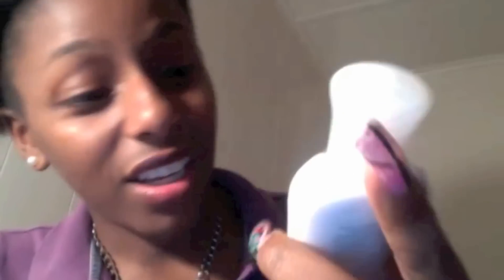Haul-ing It!: Bath & Body Works Sale!!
MORE

This video took me HOURS to upload -__- smh lol and I struggled for days!!! Anywho, My Fave sale at the mall and in one of my favorite stores!!! See below this description for item prices, names, etc.

Clear & Pink VIP Beauty Bag- Worth $75 ...I got it for $20 with the purchase of $30 or more in merchandise!

*Items marked with a star are items that came with the VIP bag purchase*

FRAGRANCES:
1. Twilight Woods-$12.00
2. Secret Wonderland-$12.00
3. Black Amethyst-$12.00
*4. Coconut Passionfruit-$12.00 (on sale for $6)

LOTIONS:
*5. Coconut Passionfruit Body Lotion-$10.50
6. Paris Amour Body Lotion-$3.50 ($1.00 sale)
*7. True Blue Mini Paraffin Hand Lotion-$6.00

SANITIZERS:
*8. 4Ever Coconut Punch (Purple)-$1.50 (Got one in VIP bag & other for $1)
9. Snob Berry (Blue)-$1.50
10. 2Cool Mint Mojito (Geen)-$1.50
11. 2Cute Strawberry Splash (Pink)-$1.50

*SALE: Buy 5 sanitizers for $5.00*

OTHER:
*12. Coconut Passionfruit Shower Gel-$10.50
*13. Guava Grapefruit Blast Hand Soap-$5.50
*14. Pink Sangria Scentportable Fragrance Unit-$6.00
*15. Pink Shower Sponge-$2.00
*16. Liplucious Cotton Candy Lipgloss-$7.50
*17. Salty Caramel Scented Candle-$3.50

AWESOME deal!! I only paid $53 for ALL of this!!! :)

Instrumental in video "Show Me What You Got"-Jay-Z